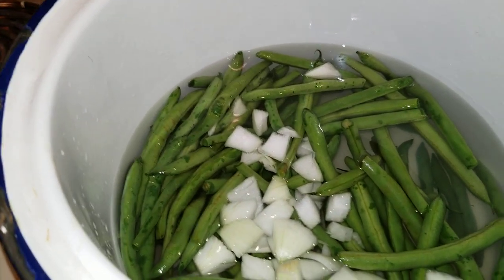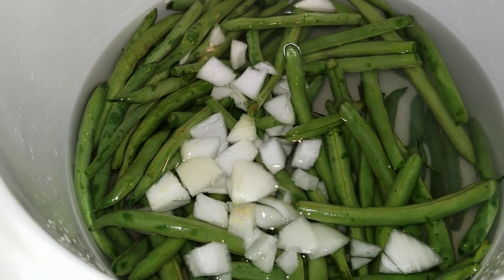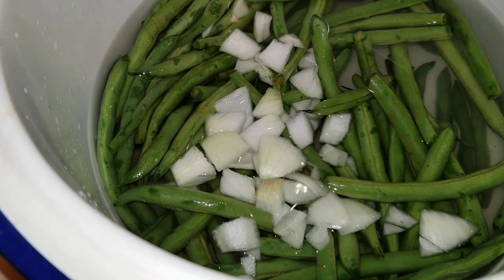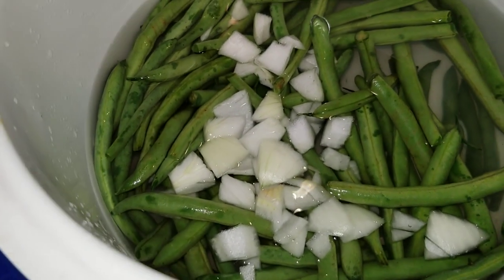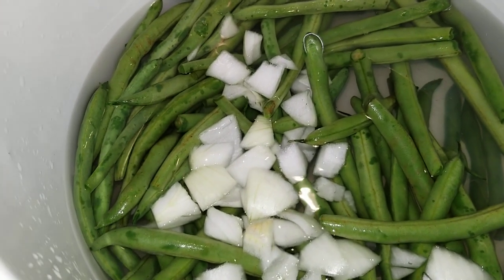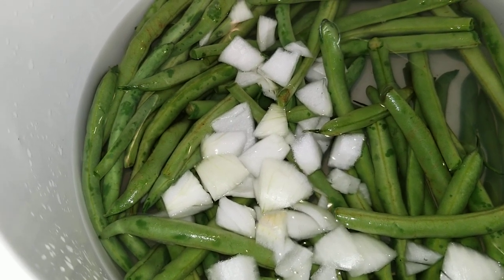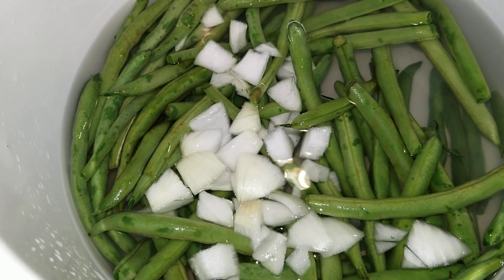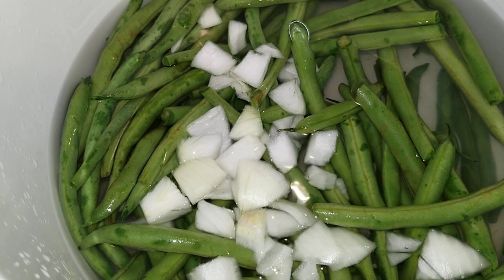Southern Green Beans Cooking Tip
From my Granny!